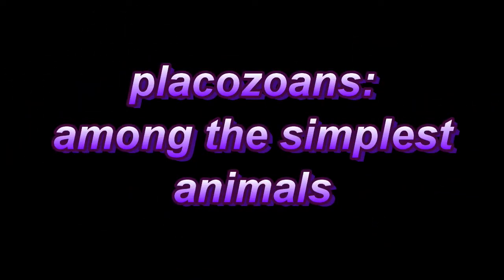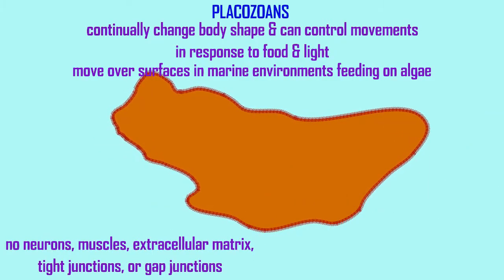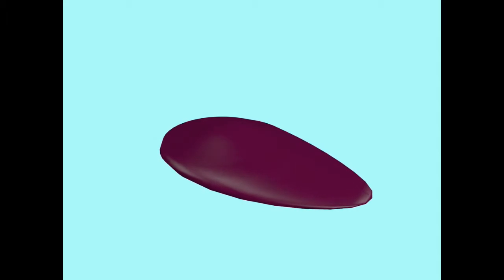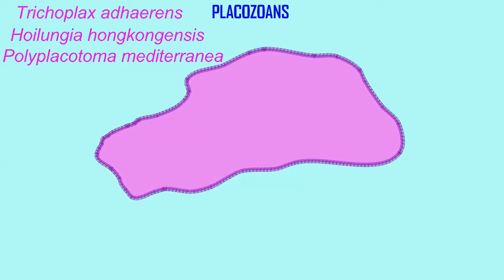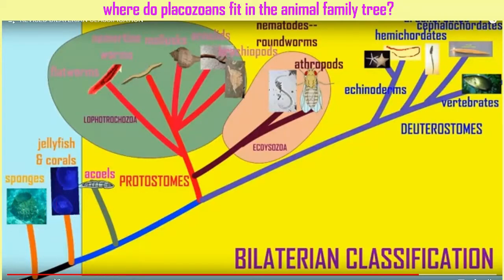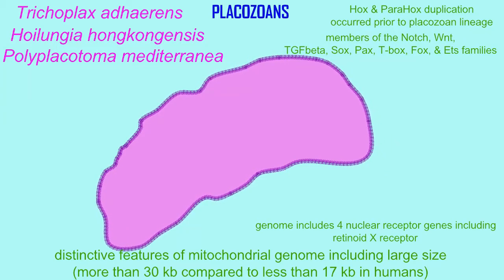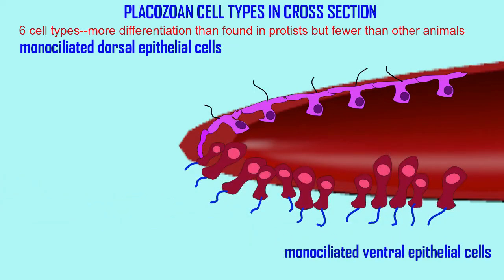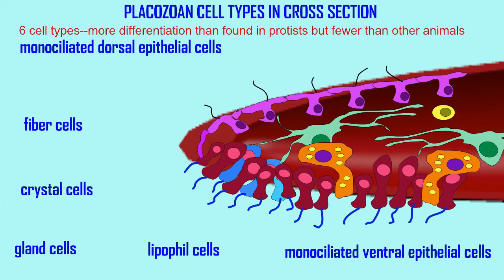placozoans--among the simplest animals